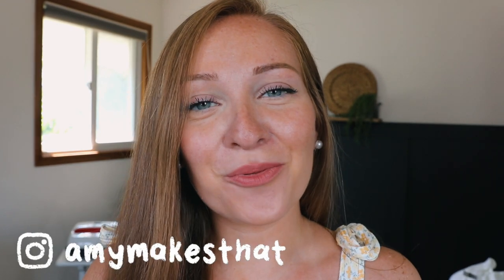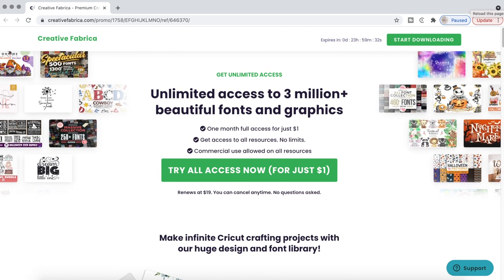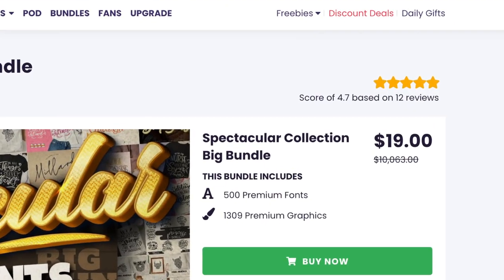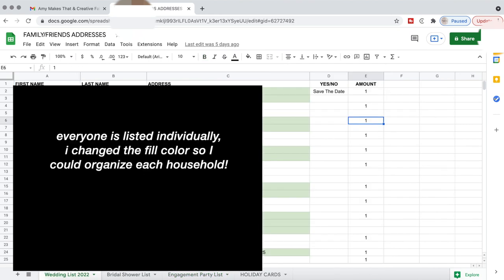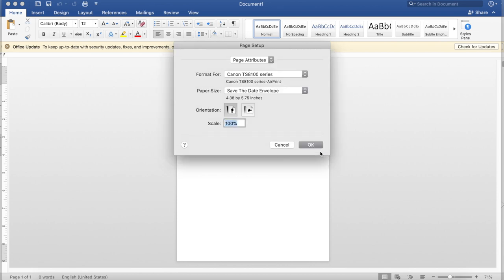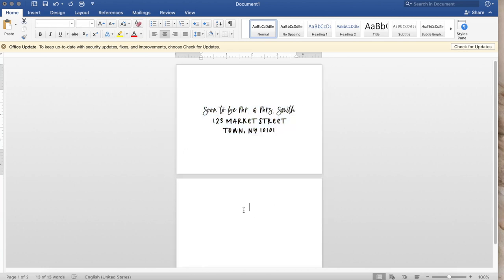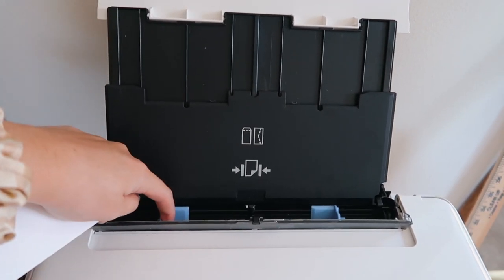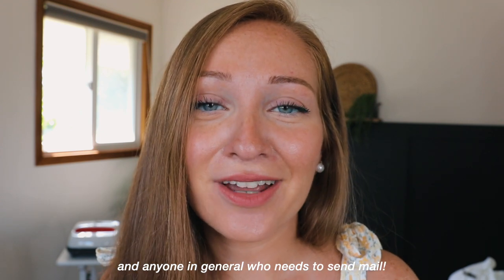DIY WEDDING ENVELOPES // How To Print On Envelopes At Home (EASY!) With Canon Printer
a big thank you to creative fabrica for sponsoring this video :)

Get Unlimited Access to 3 million+ fonts + graphics for just $1 for your first month!

Click BELOW for the Spectacular Big Bundle (500 fonts + 1300 graphics for a 1-time purchase of $19!)

y'all asked, I answered with a video! today I show you how EASY it is to print your own diy wedding envelopes at home with a Canon printer and your laptop! This method can be used for your save the dates, wedding invitations, and any mail in general! Let me know what you thought in the comment section!

PRODUCTS USED:
✧ My Canon Printer //